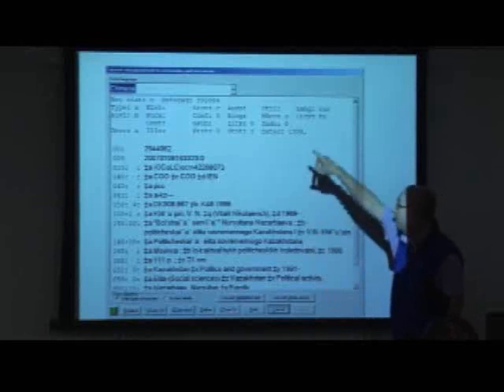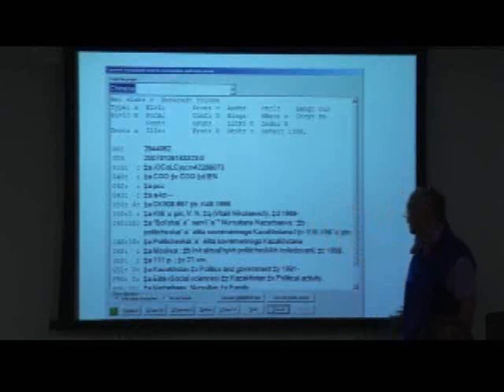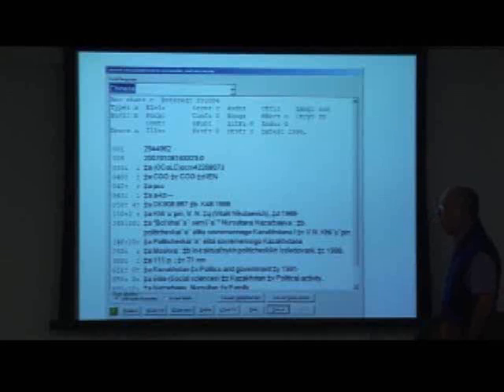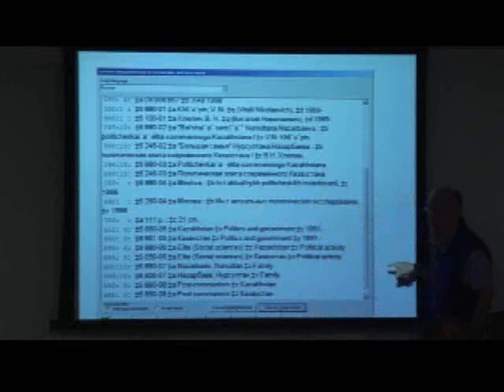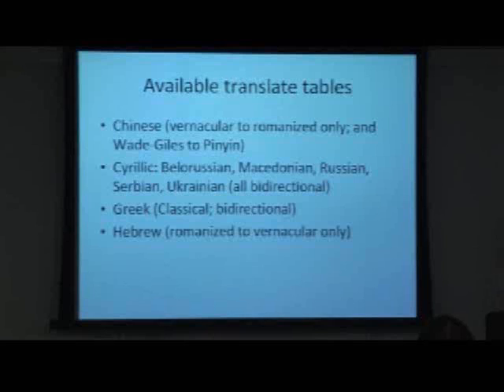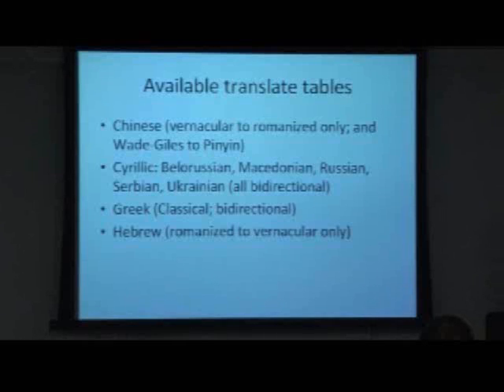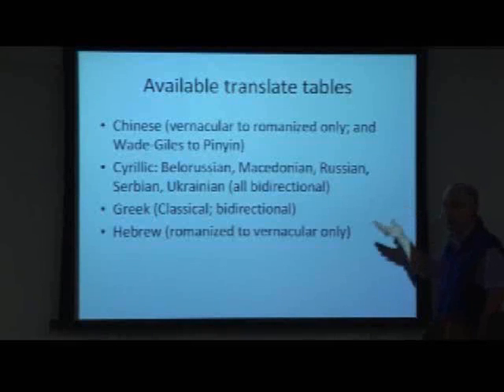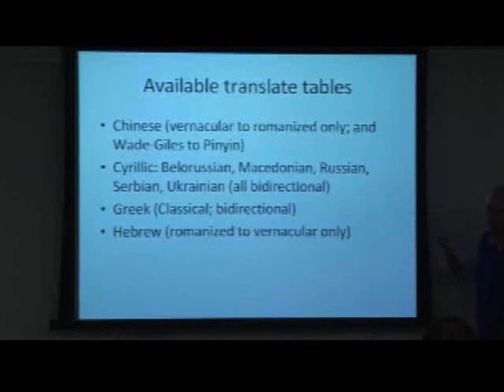Gary Strawn, Northwestern University, part 1 of 2: Vernacular script stuff